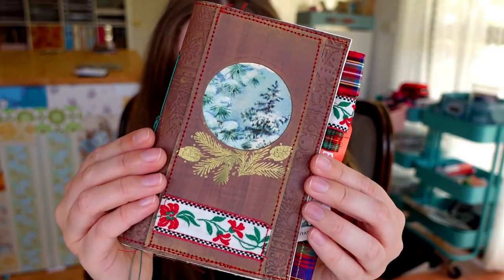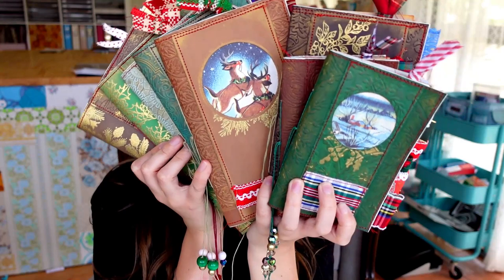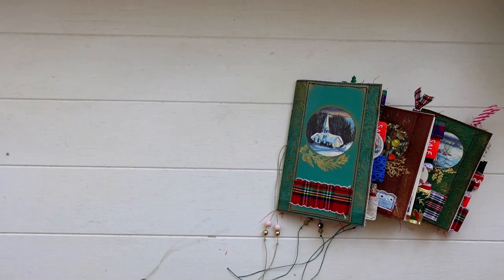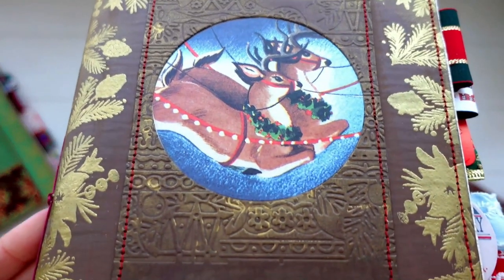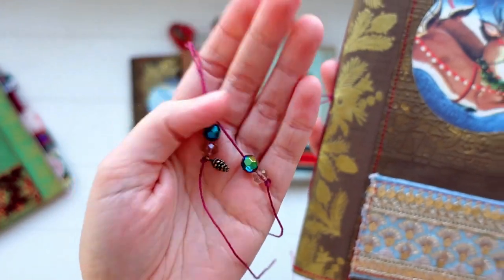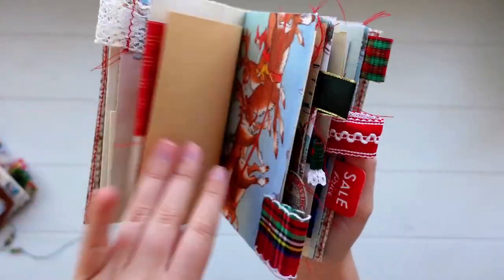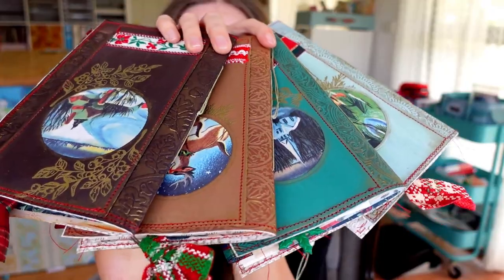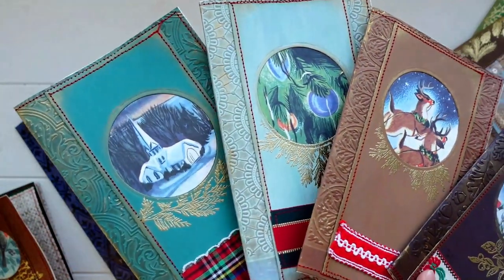Make A Christmas Journal | Step By Step | Class PROMO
Other places to find me ✩